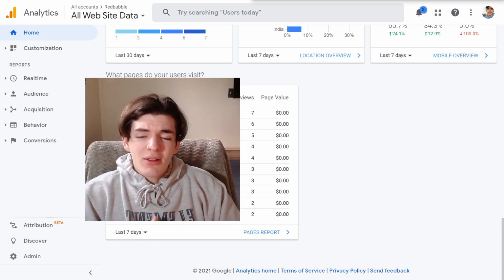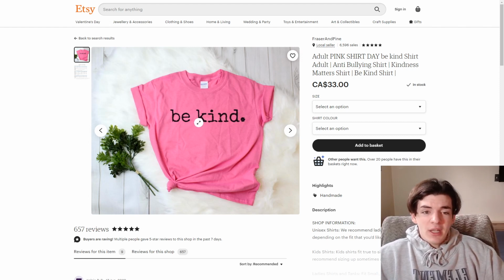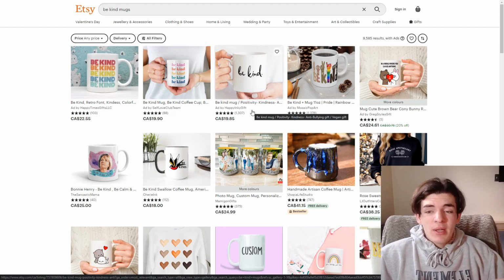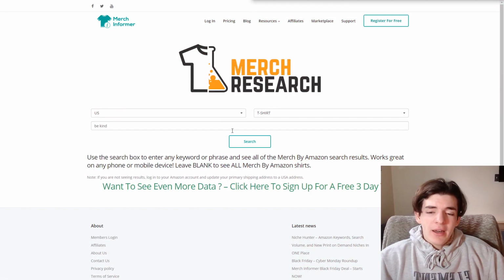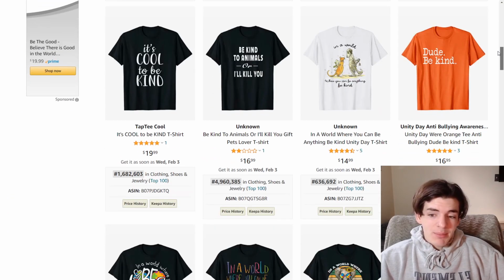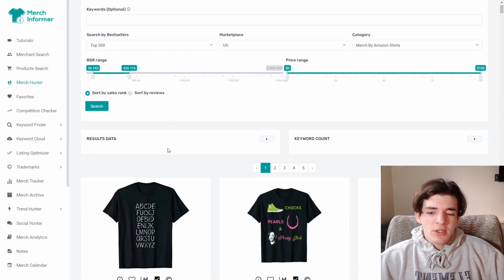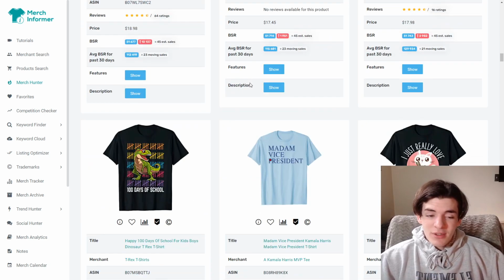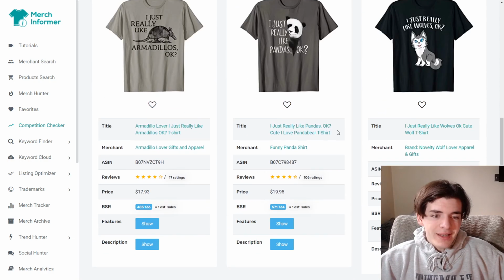Find Design Ideas For Your T-Shirt Business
Here are some ways you can find design ideas for your T-shirt business! Using these methods you can research and get inspired by what is already selling so you can get a piece of the print on demand cake for your own t-shirt business. Print On Demand Tutorial, T-shirt business Tutorial help.

🧰 MY GEAR 🧰
Mic Stand ➤
Cozy Lights ➤

😀💡 ABOUT ME 💡😀
My Name is Jack and my channel is dedicated to making passive income and money online! I have recently dove headfirst into making money online starting with Print On Demand With websites like Redbubble, Etsy, and more. My main focus will be to share my experiences with you so you can achieve the success you want for yourself in making money online.

🔰🔊 Recommended Videos 🔊🔰